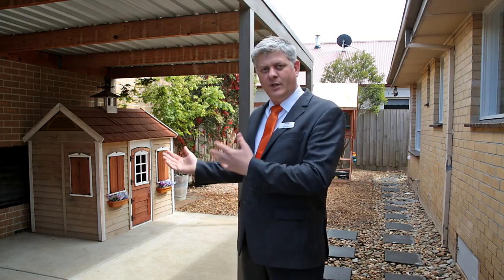34 Colchester Rd, Kilsyth - Property Video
This video was created for iTrak Real Estate. Give them a call to discuss the property.

Special thanks to Kevin McLeod for supplying the music